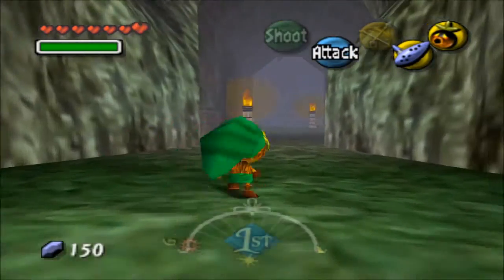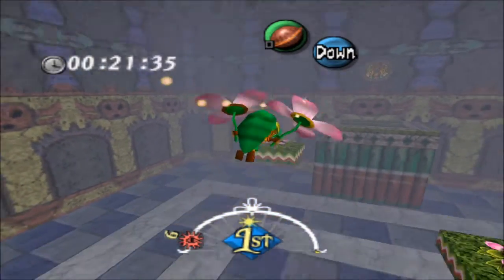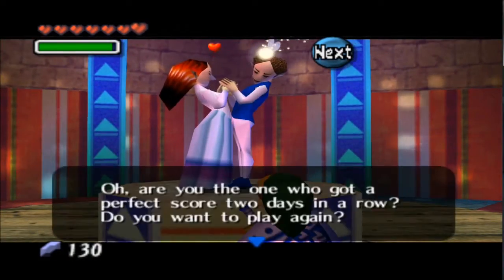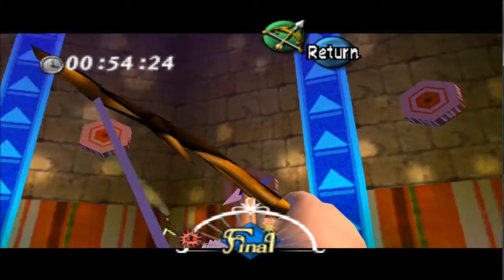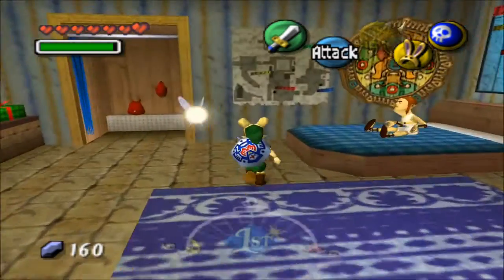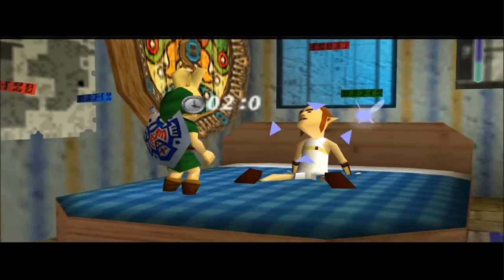Let's Play Majora's Mask | Episode 8 | "National Game Day"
In this episode link goes through lot's of games!